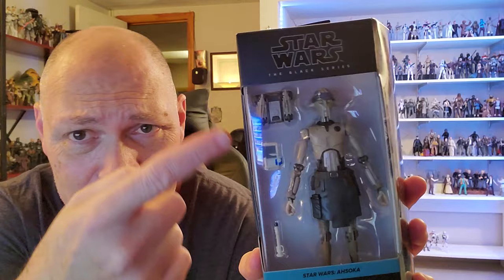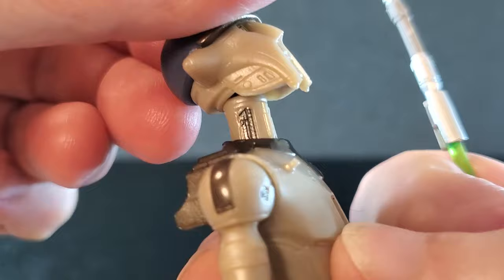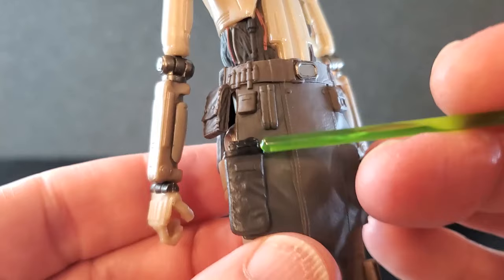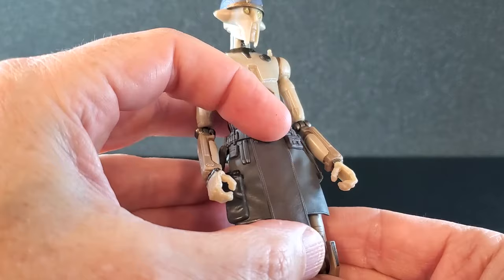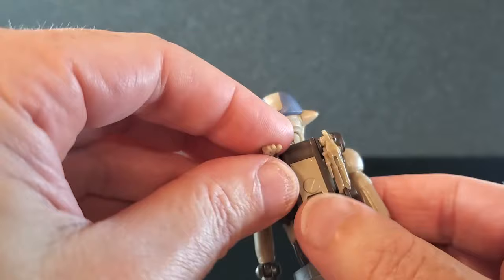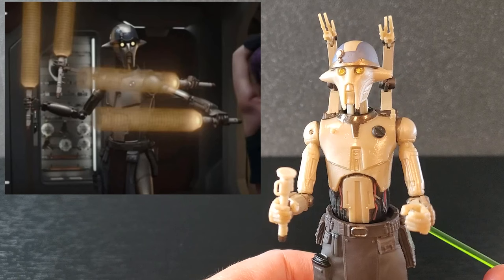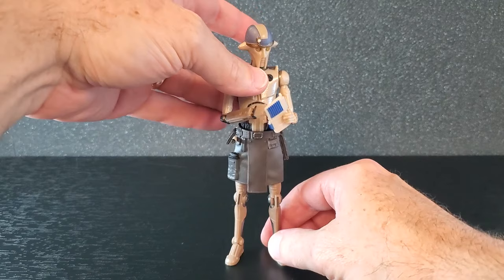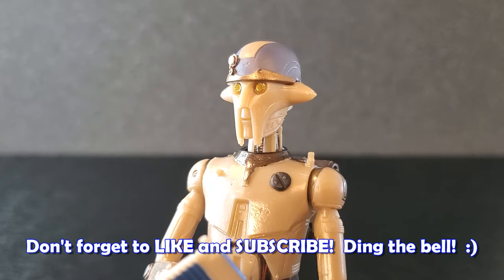Professor Huyang (Ahsoka) Star Wars Black Series - REVIEW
In this video, I'll be taking a look at Professor Huyang from the Ahsoka tv series. Nice figure overall. The finish/sheen of the paint may not be entirely screen accurate, but the detail is great. The accessories are pretty cool as well.